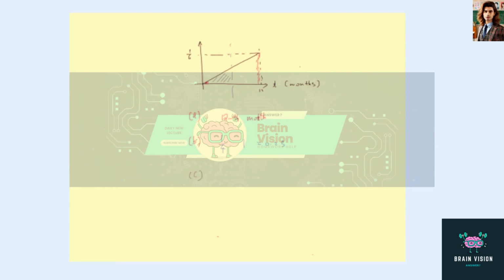The density functionp t for the length of the larval stage; in days, for abreed of insect is given i